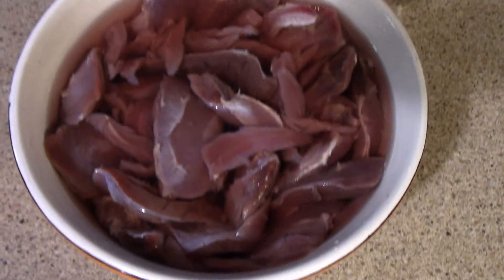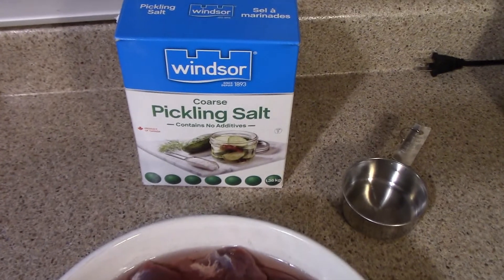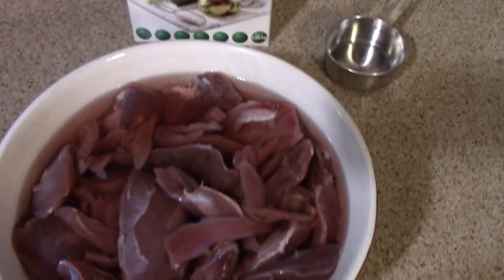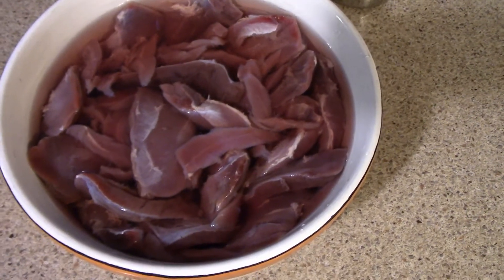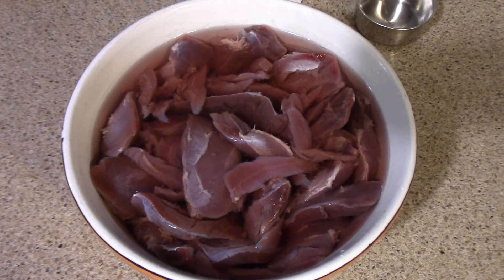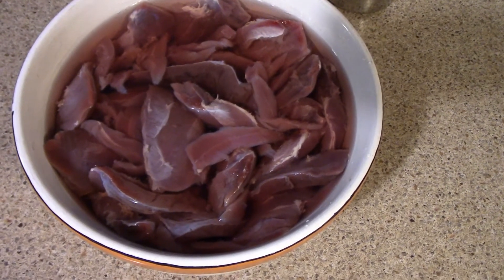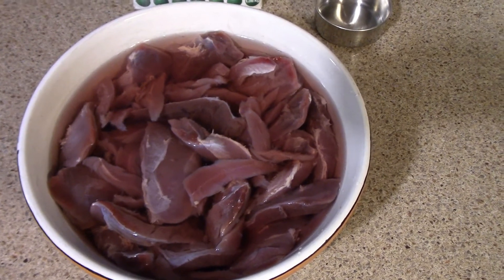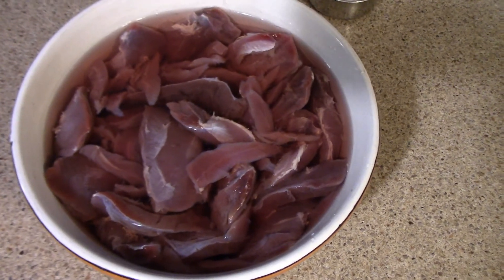How to brine duck or goose.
How to brine waterfowl for an improved flavor.